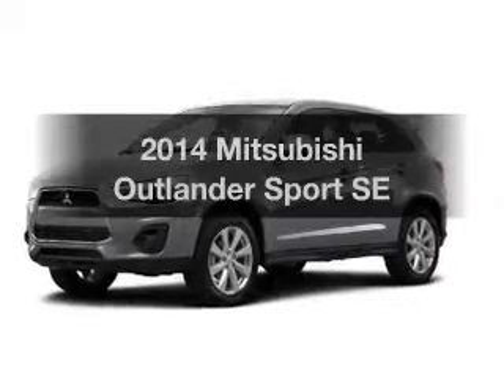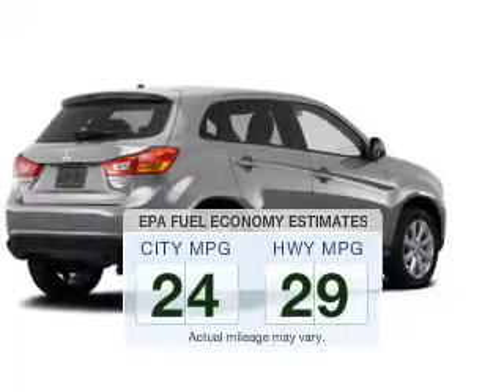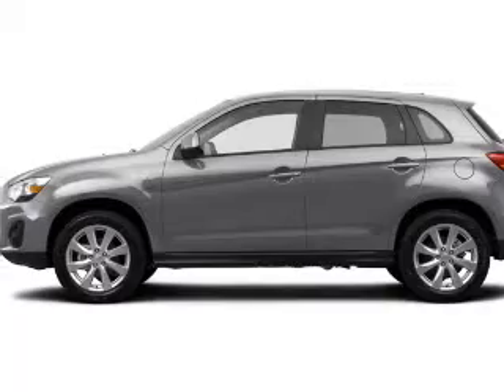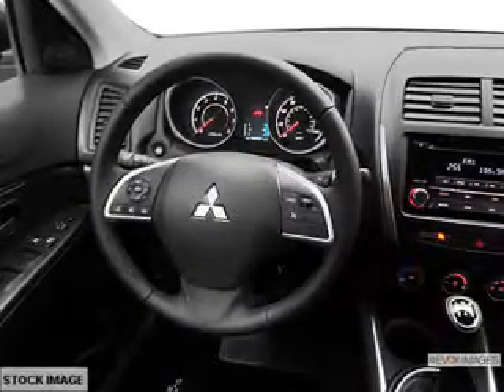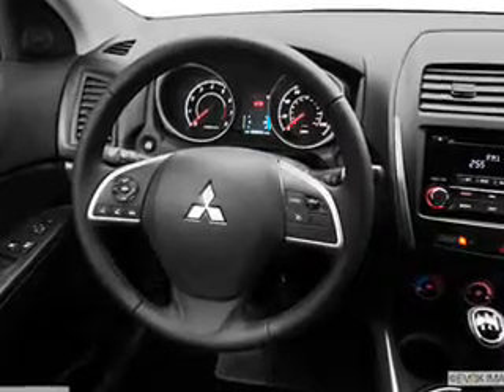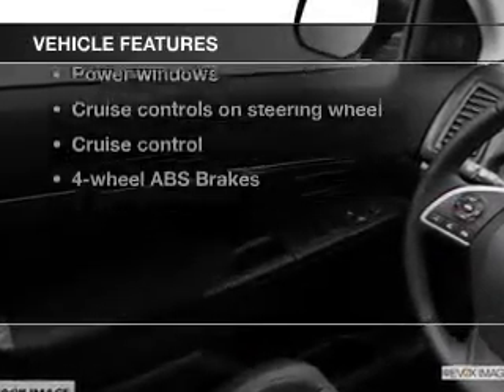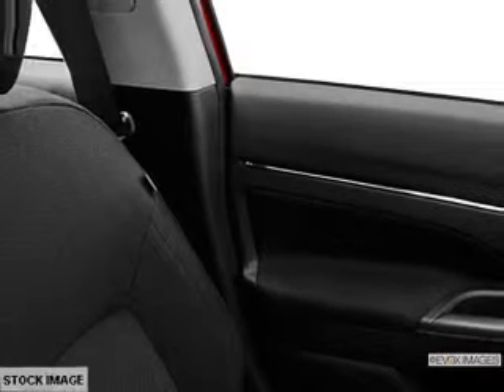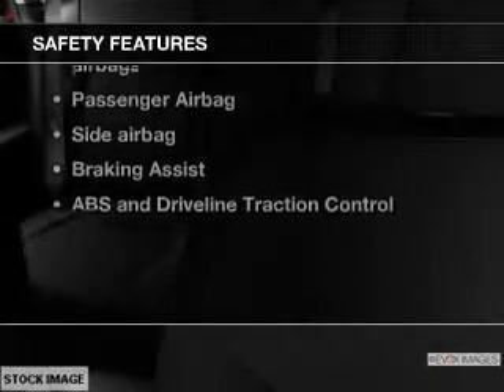2014 Mitsubishi Outlander Sport - Totowa NJ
Year: 2014
Make: Mitsubishi
Model: Outlander Sport
Trim: SE
Engine: 2.0 liter inline 4 cylinder 16 valve
Transmission: Automatic CVT
Color: Silver
Mileage: 10
Address:
440 Route 46 East